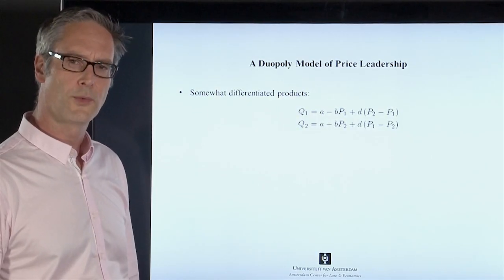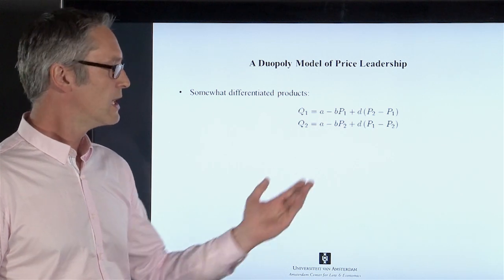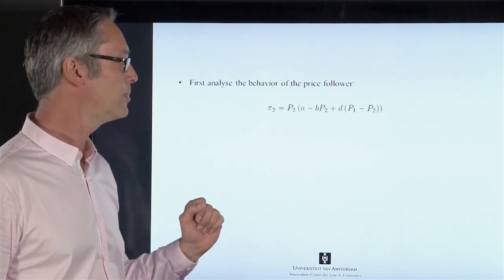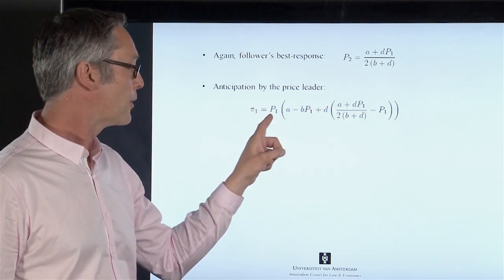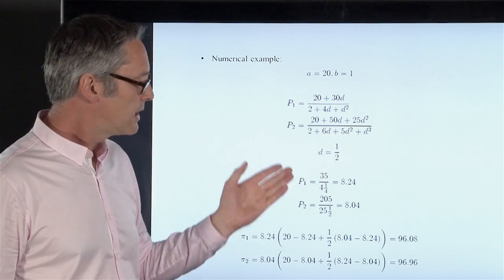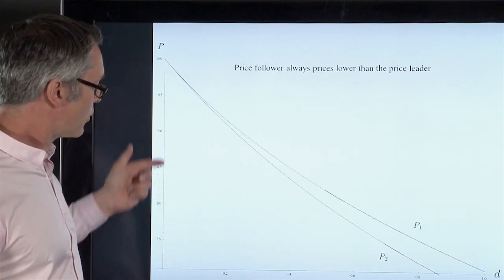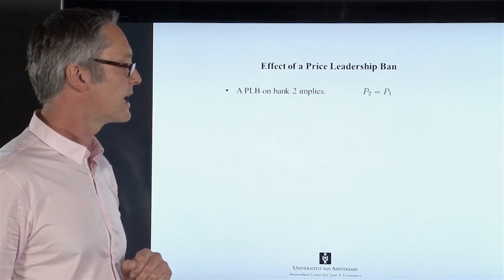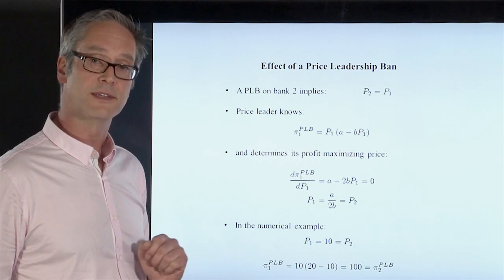Kennisclip Price leadership bans in Dutch mortgage pricing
Professor Maarten Pieter Schinkel explains Price leadership bans in Dutch mortgage pricing. Part of UvA Matching, June 2015.